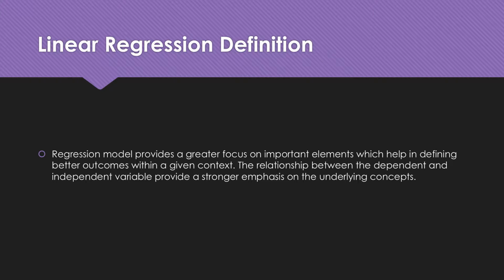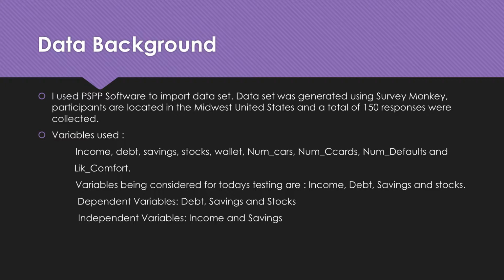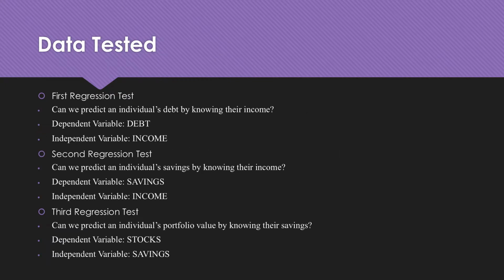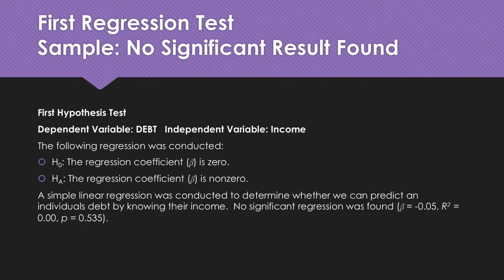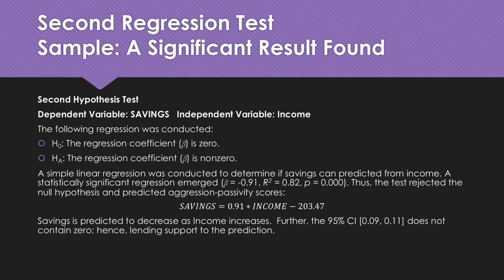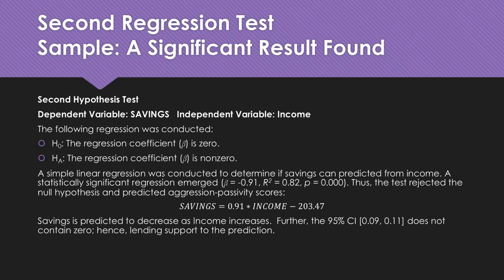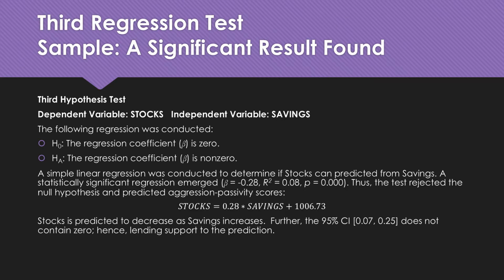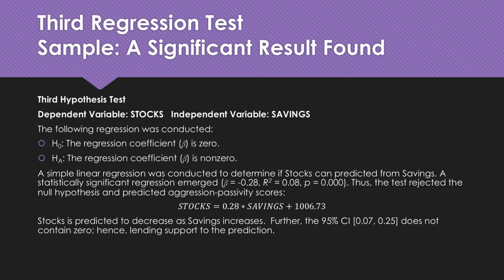GRC 605 Linear Regression Presentation